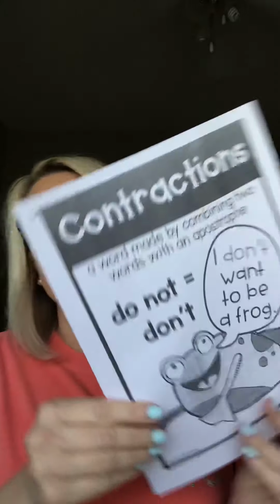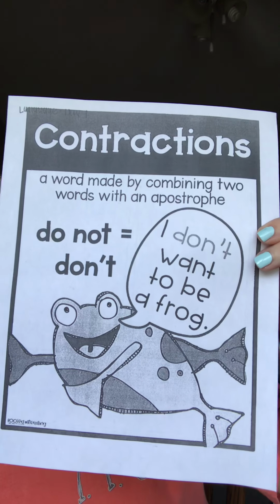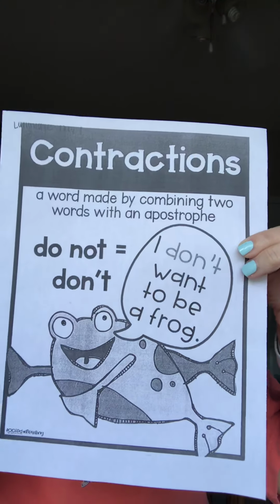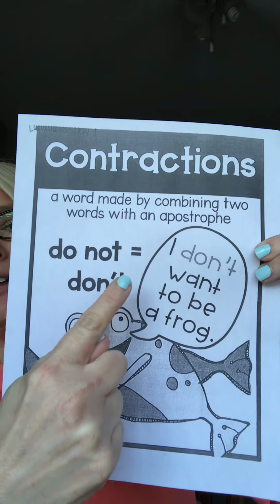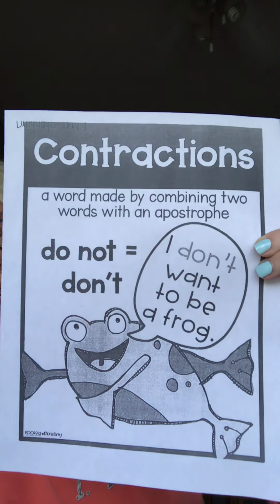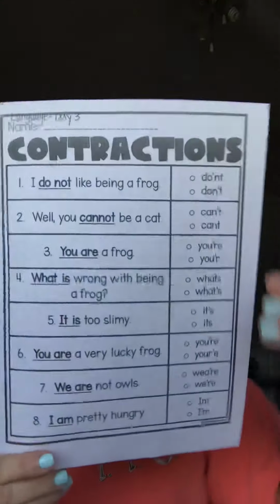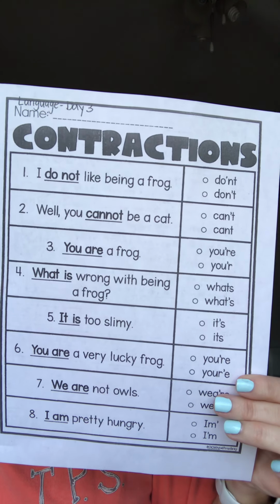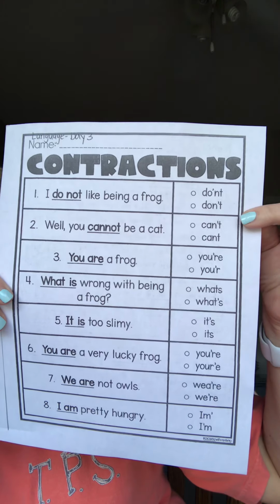Week 5 Language (April 27- May 1st)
New Language Learning: Prefixes un-, re-, dis-, mis, pre-